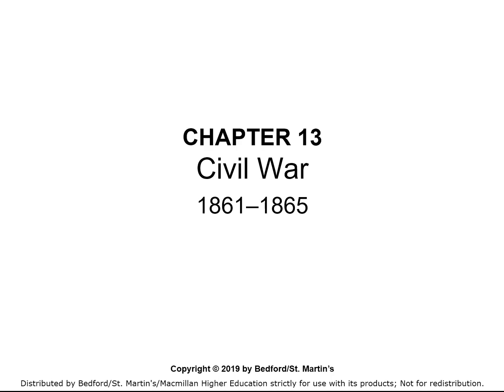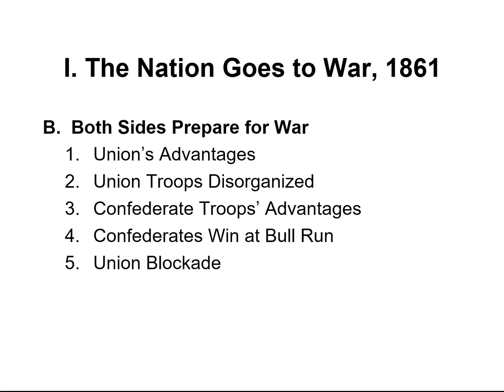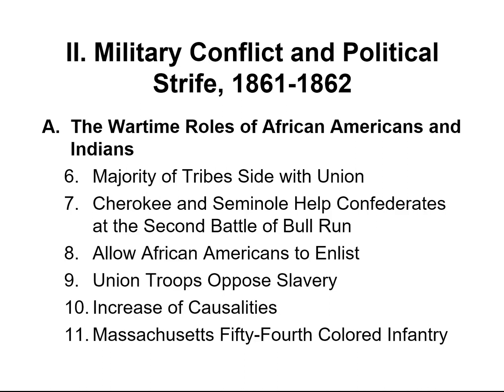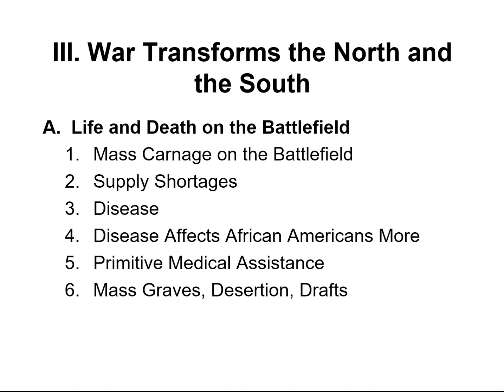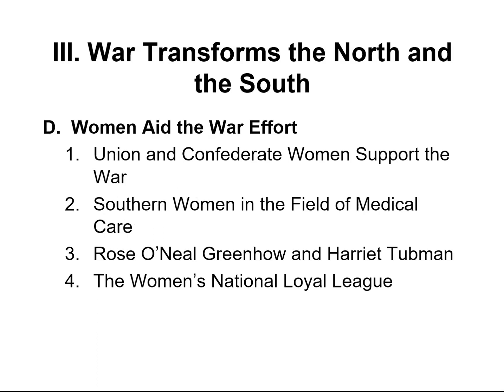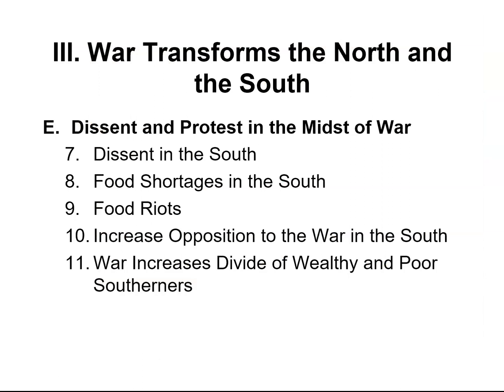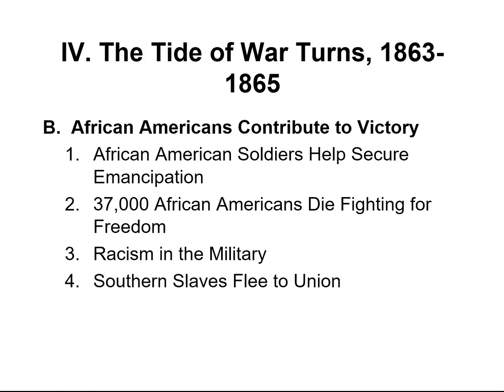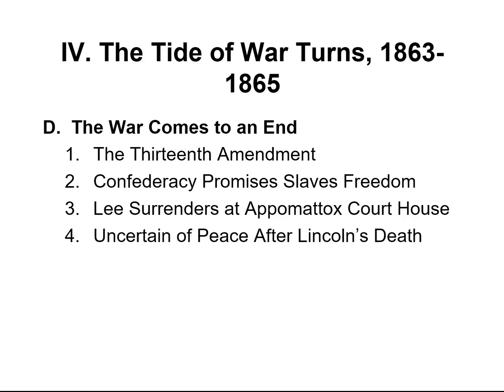Chapter 13 US History